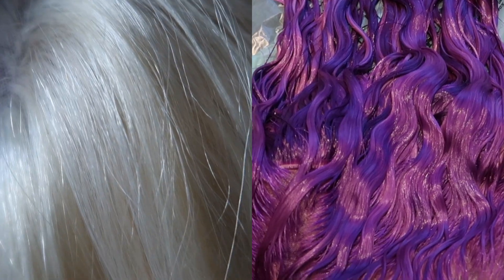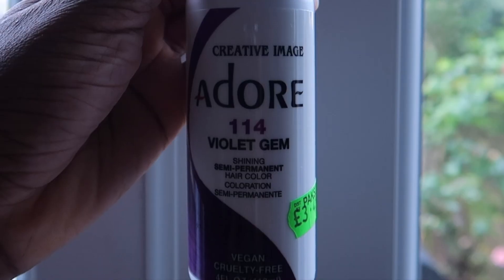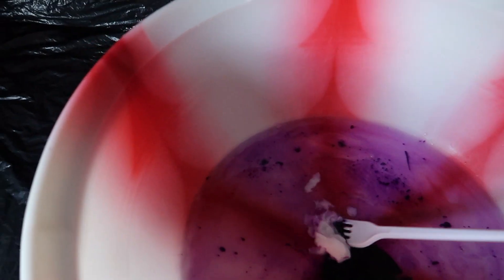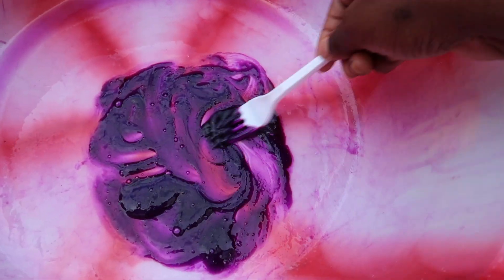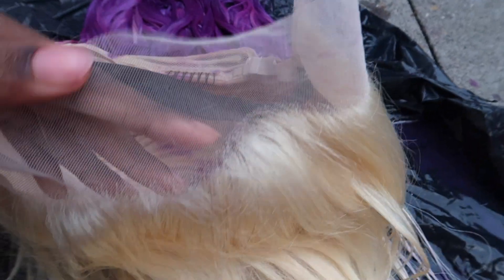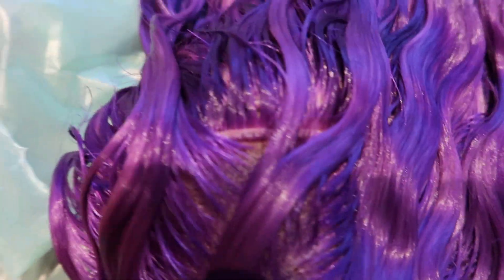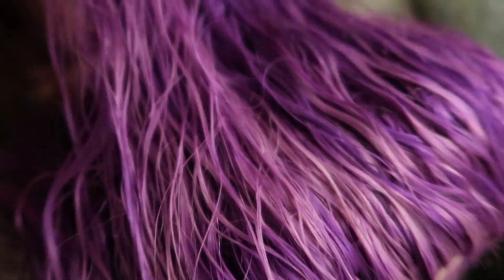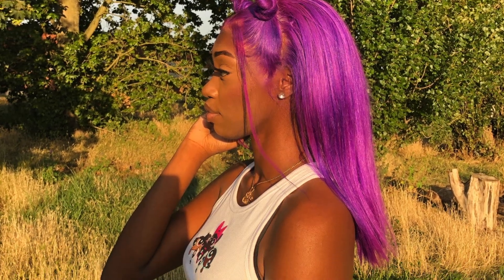WATCH ME SLAY THIS PURPLE WIG WITH A PLASTIC FORK AND PAINT BRUSH! FOR BEGINNERS! || CHLOE CARTERR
Hey Superstars💜❤️ whoever is reading this I hope you are feeling wonderful and I’m so glad that you’re here!🌟

Snap chat: Chloe-Carterr

HAIR DETAILS
Wig customisations:
THEFRONTAL LAB

Wig bought from

Hair Dye:
1 bottle Purple rage adore hair colour
1 bottle Violet gem adore hair colour